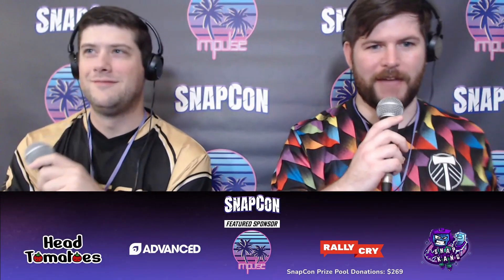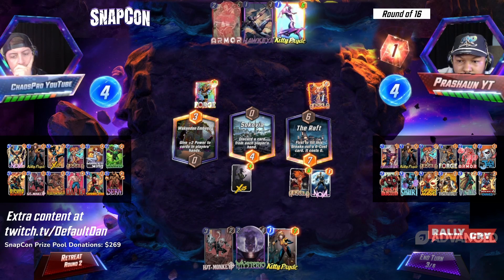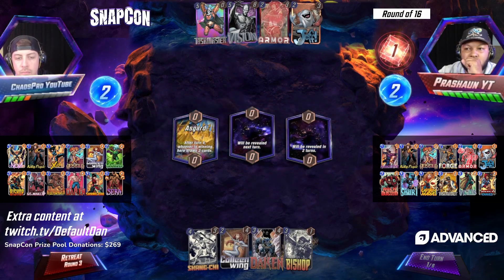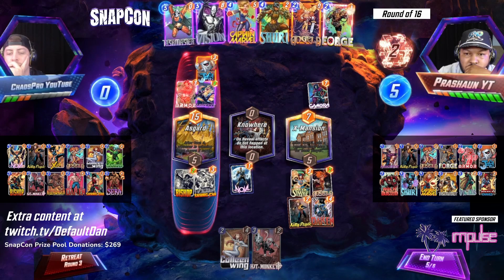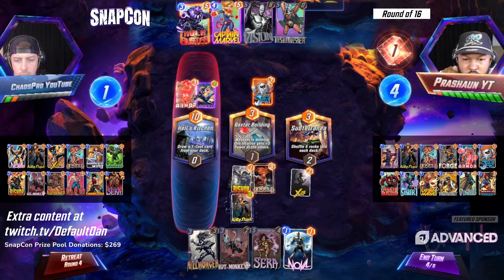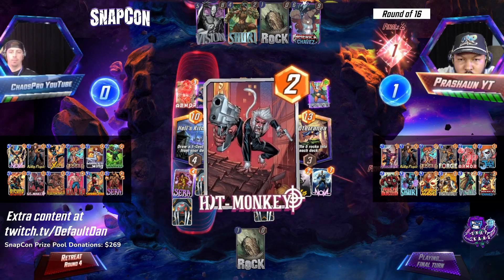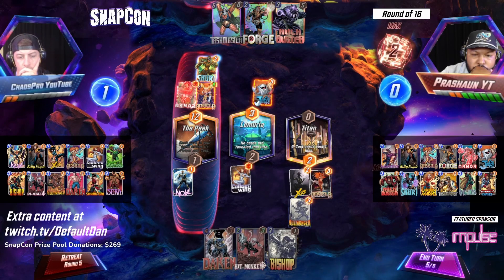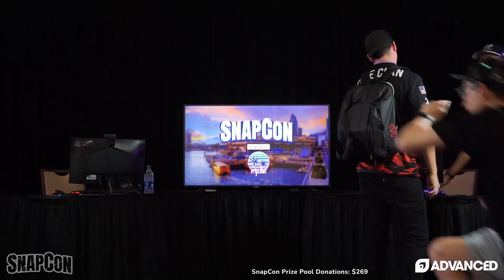ChaosPro vs Prashaun YT (Ro16) | SnapCon Day 2 Tournament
Round of 16, ChaosPro vs Prashaun YT.

Players:
ChaosPro (@ChaosPro_)
Prashaun YT (@Prashaun)